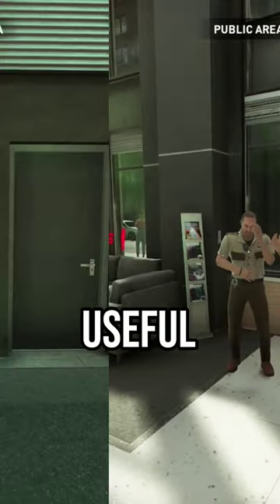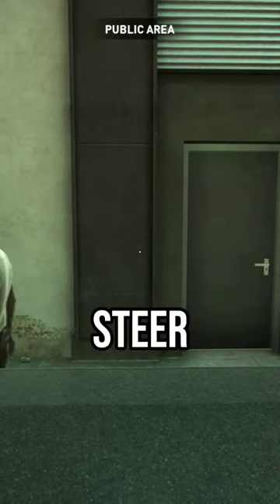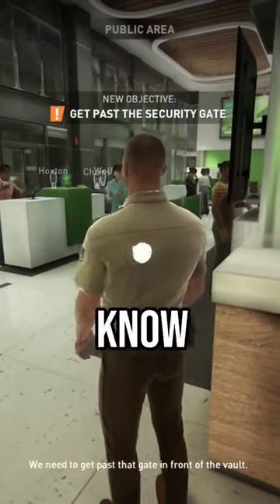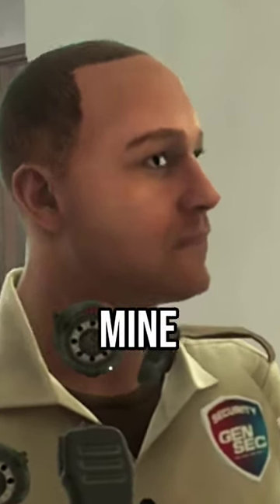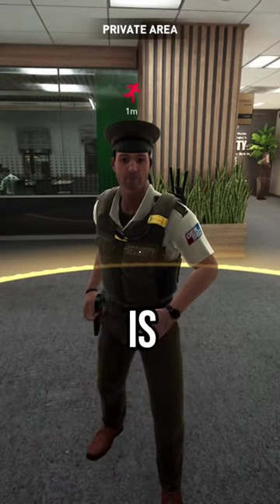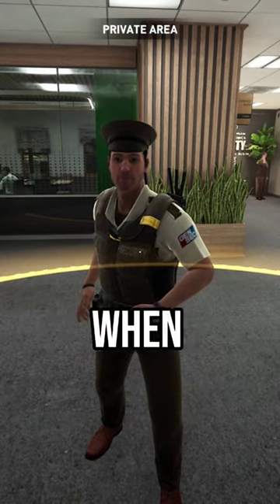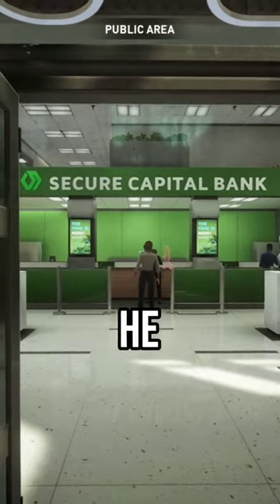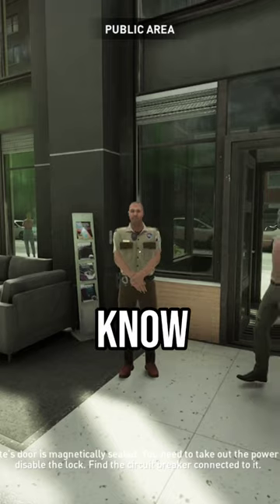Did You Know This Payday 3 Stealth Hack?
Payday 3 stealth can be pretty tough, especially on Overkill difficulty, but did you know that you can make use of your tools much more efficiently, making heisting that much easier?